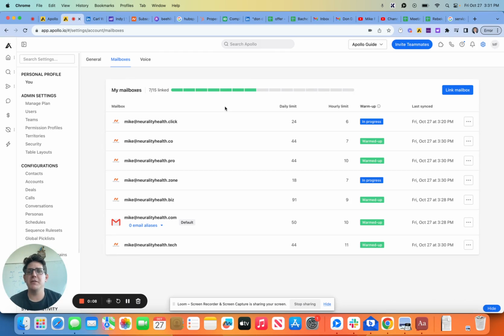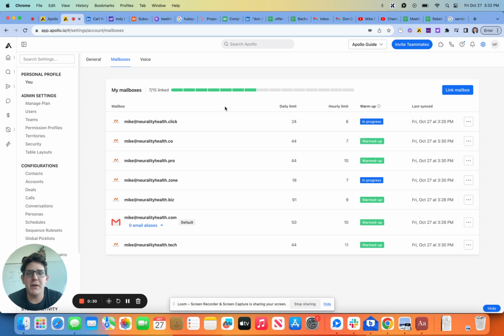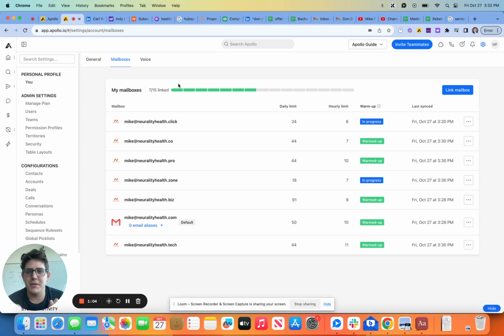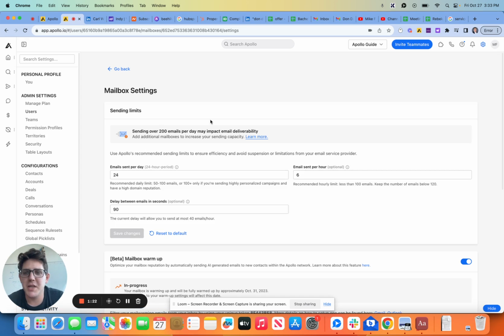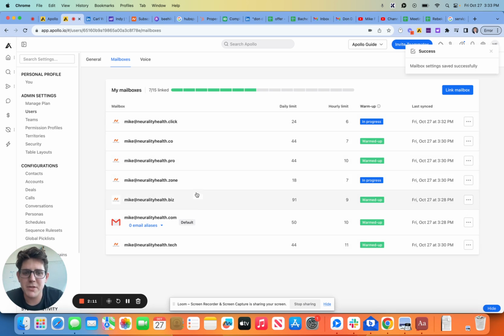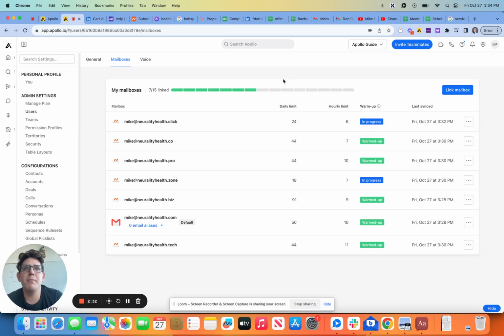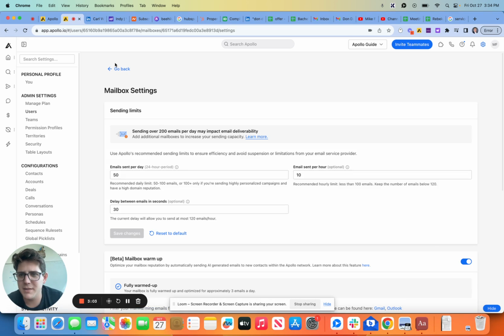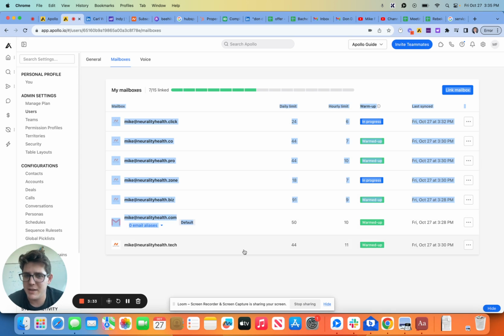Warming Emails in Apollo.io